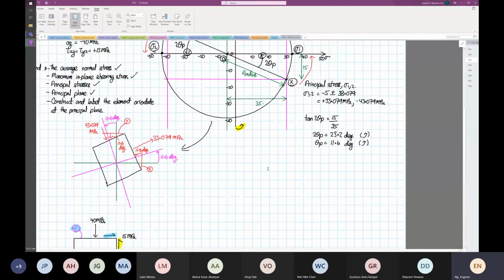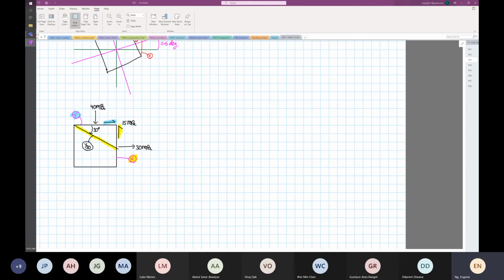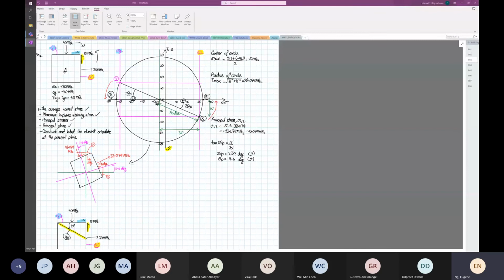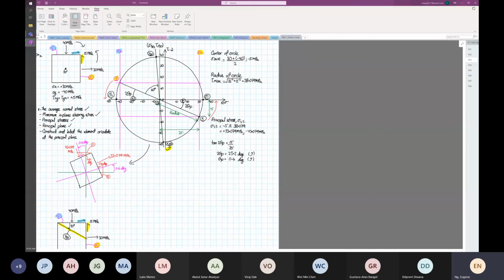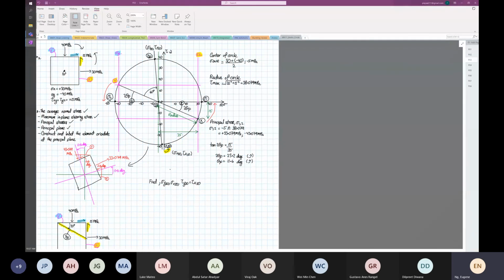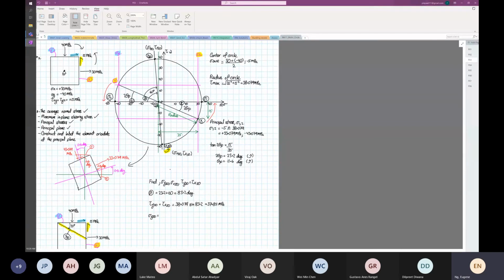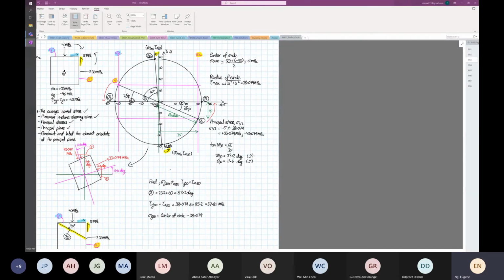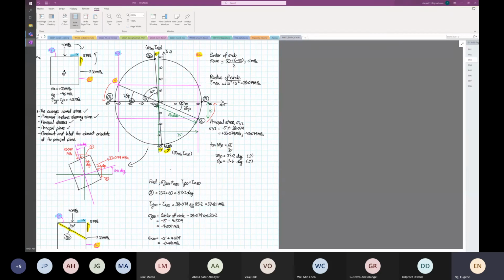Wk11 Mohr Circle P6